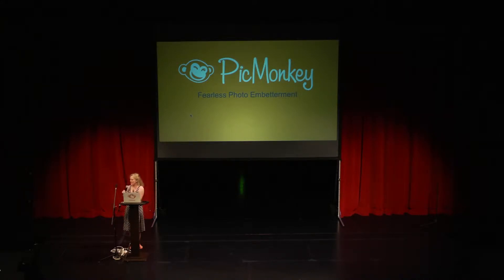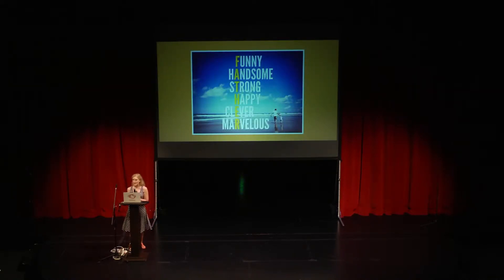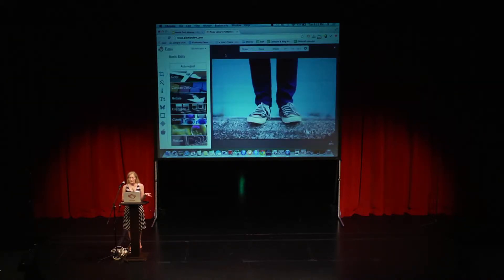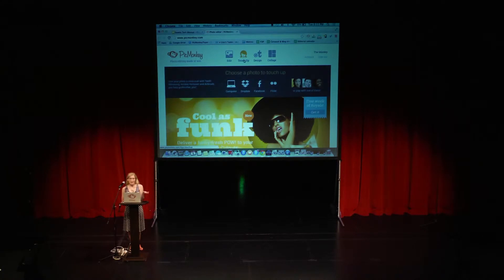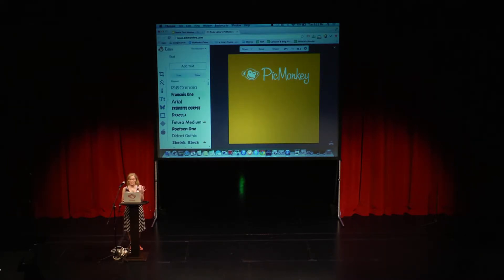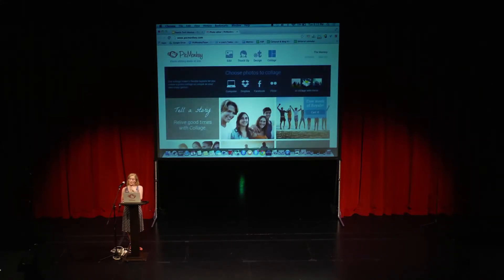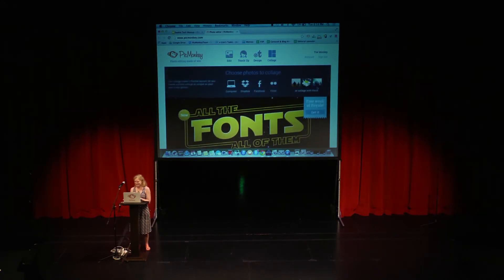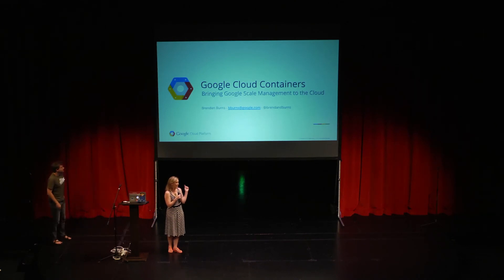PicMonkey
PicMonkey presented by Lisa Conquergood at Seattle Tech Meetup on July 8, 2014.